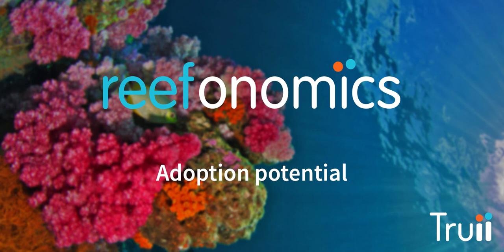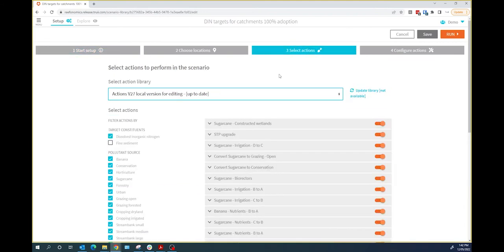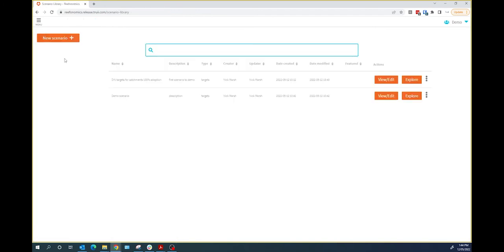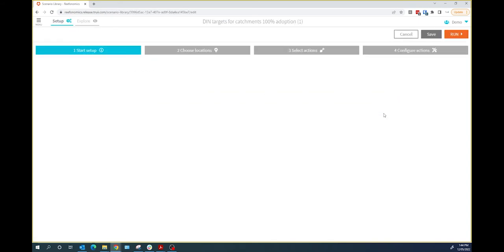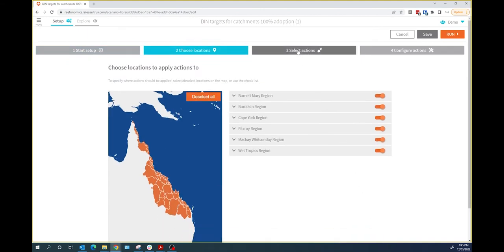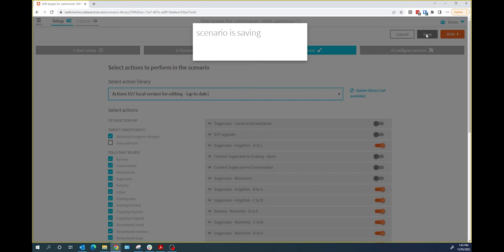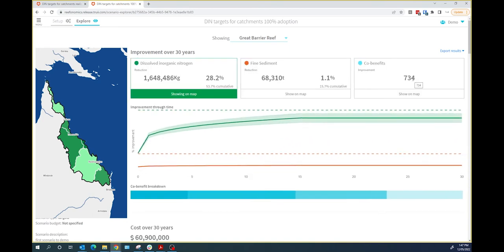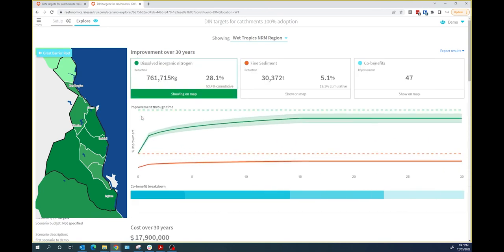reefonomics adoption potential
Demonstrating the effect of using likelihood of adoption of land management practice change on project uptake and water quality improvement